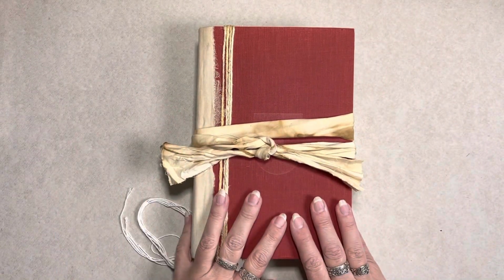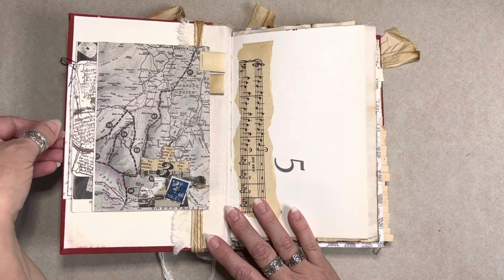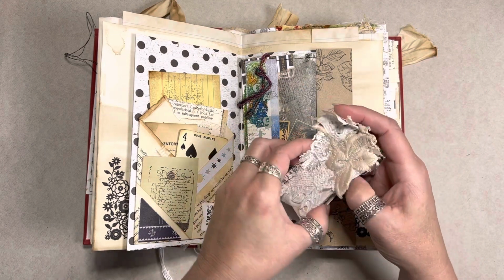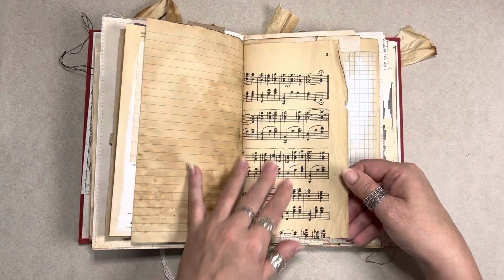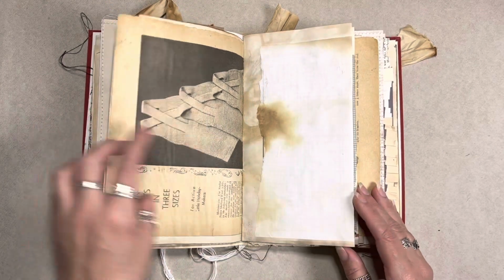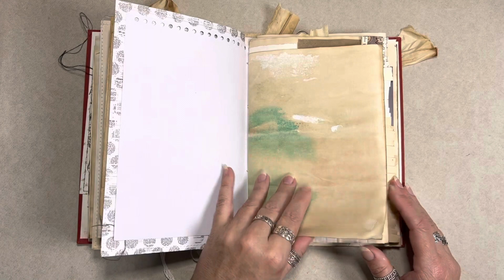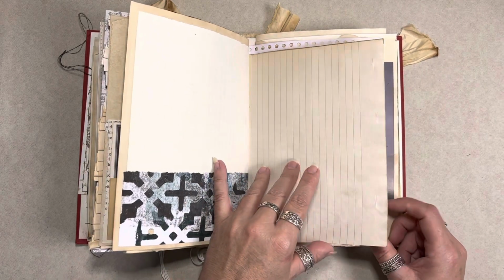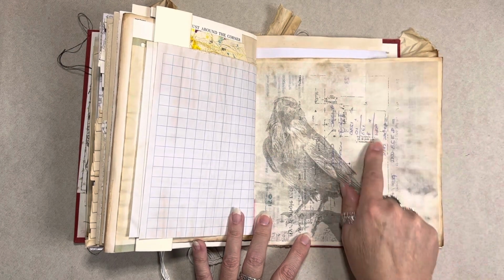Adilynn a junk journal flip through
Adilynn a hard cover junk journal